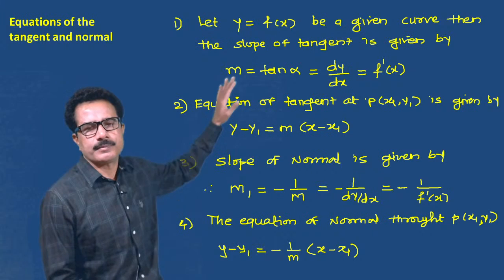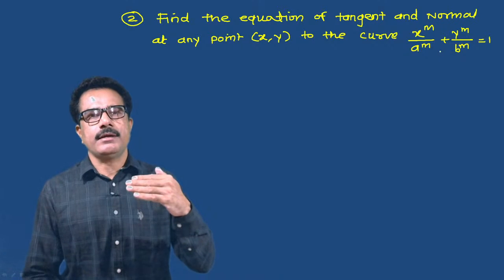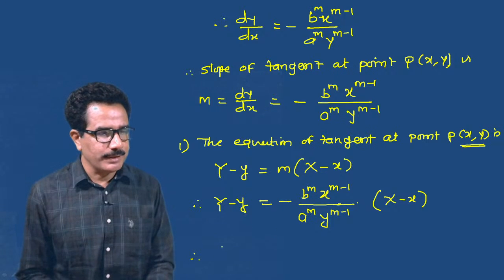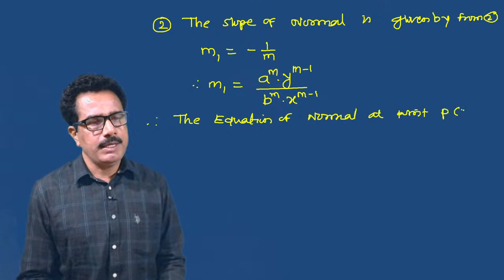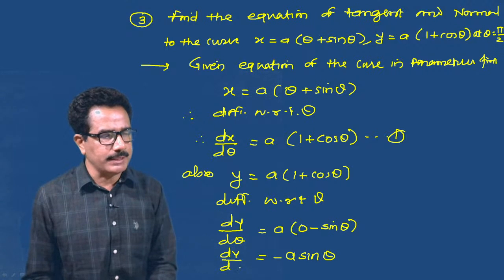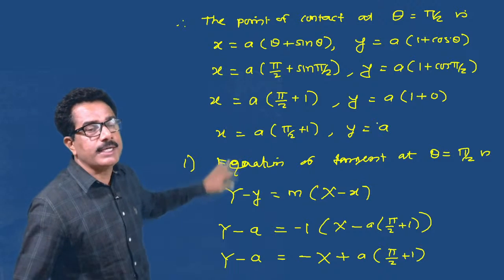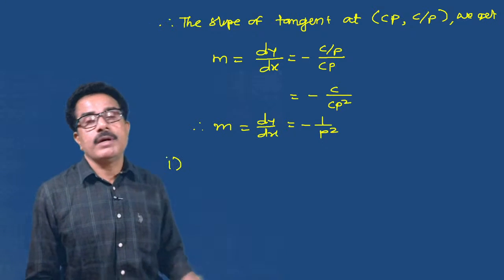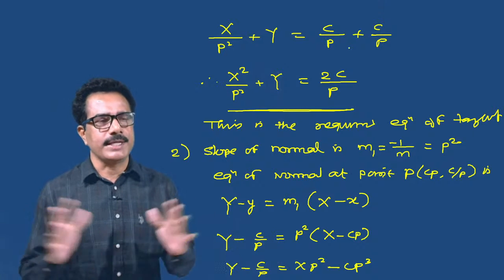Math | Differential Calculus | Examples on Tangent and Normal | Lect.-6 | Dr. S.S.Bellale | DSCL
Dear Students, This video is important for B. Sc. M. Sc.
Derivability and derivative,
Derived function,
Derivability implying continuity,
Geometrical interpretation of a derivative, d
Derivatives of hyperbolic functions,
Derivatives of inverse hyperbolic functions,
Higher order derivatives,
Calculation of the nth derivative,
Determination of nth derivative of rational functions,
nth derivatives of the products of the powers
     of sines and cosines,
Leibnitz theorem
Maclaurin’s theorem,
Taylor’s theorem,
Equations of the tangent and normal,
Angle of intersection of two curves,
Length of the tangent,
Normal,
Sub-tangent,
Sub-normal,
Pedal equations
Rolle’s Theorem,
Lagrange’s mean value theorem,
 Meaning of sign of derivative,
Graphs of hyperbolic functions,
Cauchy’s mean value theorem,
Generalized mean value theorems
   (Taylor’s theorem, Maclaurin’s theorem).

Introduction,
Functions of two variables,
Neighborhood of a point (a,b),
Limit and Continuity,
Partial derivatives,
Geometrical Interpretation,
Homogeneous functions,
Euler’s Theorem on homogeneous function and corollary,
Theorems on total diﬀerentials,
Equality of fxy (a, b) and fyx(a, b),
Equality of fxy and fyx,
Taylors theorem for functions of two variables (Only Statement).